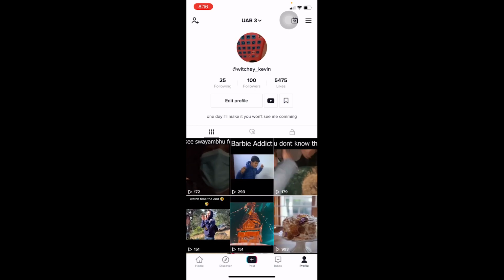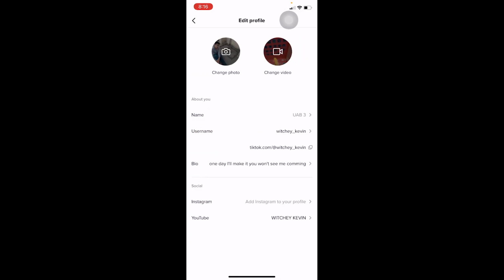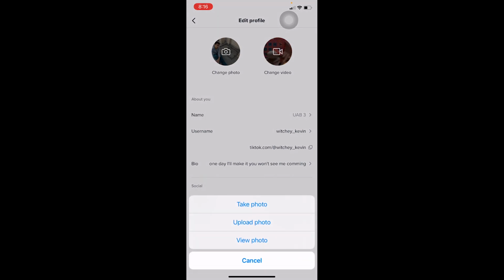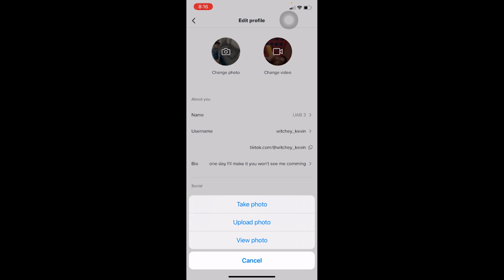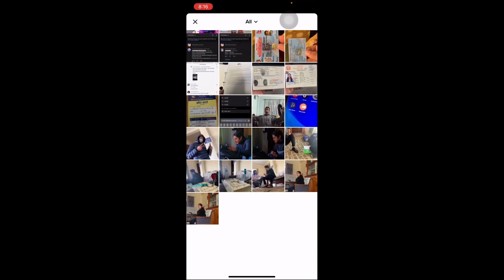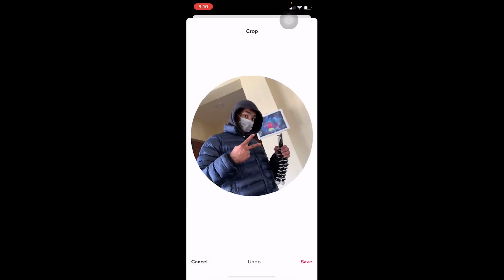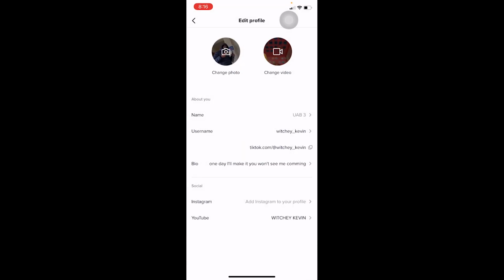How To Change Profile Picture On TikTok (2022)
Learn how to change profile picture on tiktok on iphone and change tiktok profile picture in 2022.
This video guides you through the exact steps on how to change profile pictures on tiktok.

CHAPTERS
0:00 - TikTok Tutorial
0:09 - How To Change Profile Picture On TikTok
1:13 - Outro